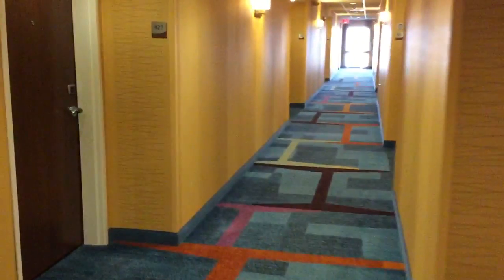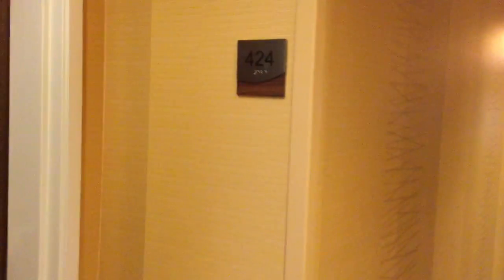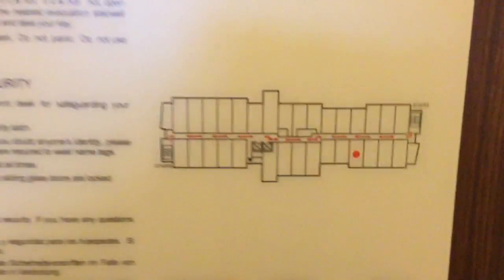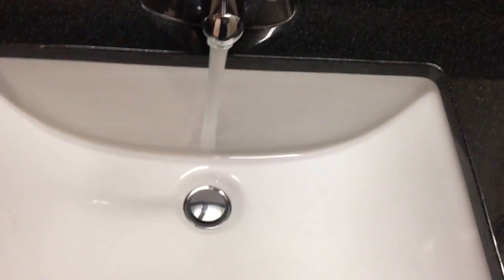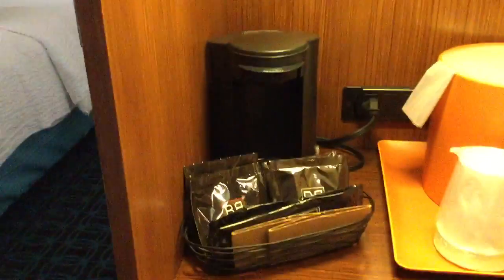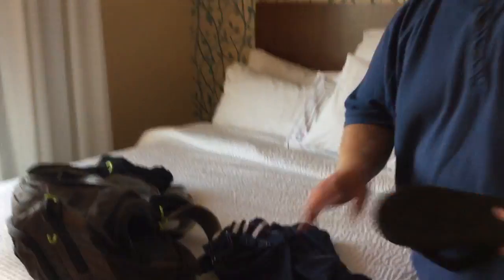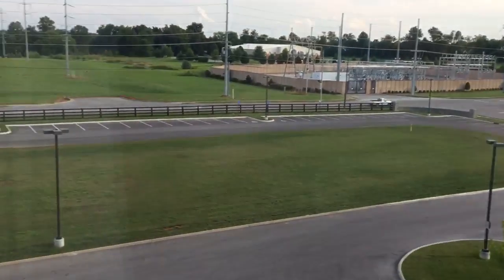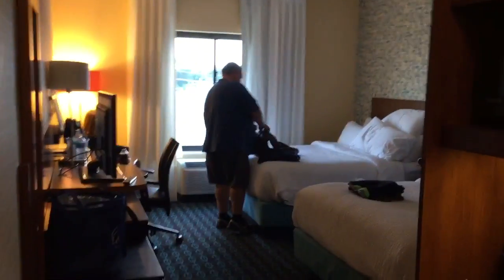My 4th YT Anniversary! Tour Of Room 424 At The Fairfield Inn & Suites In Bowling Green, KY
Today Marks My 4th Anniversary On YouTube. This Is The Hotel I Stayed At In Bowling Green, Kentucky During My Visit. This Hotel Opened Last Year On May 9, 2015 And It Is A Very Nice Hotel. If You're Planning To Stay In Bowling Green, I Would Pretty Much Recommend This Hotel. This Place Is Located Off Cave Mill Road Near Greenwood Mall.

Room No. 424, Away From Elevators
Room Type: 2-Queen, Standard Room
No. Of Floors: 4
Address: 1832 Cave Mill Road

Location: Fairfield Inn & Suites Bowling Green
City: Bowling Green, KY
Shot: 7/31/16